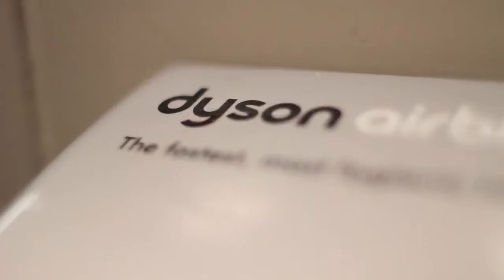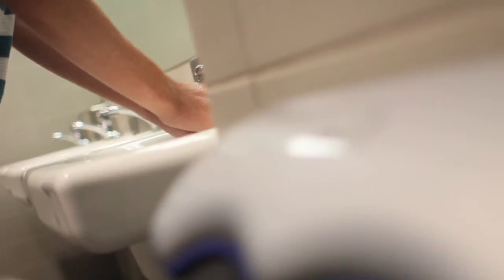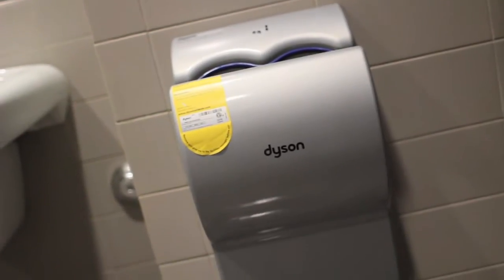Dyson Airblade Infomercial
This infomercial was part of a project Scott and I did for our Environmental Challenges class at USC. The assignment was to propose a sustainable innovation for the school. This was also a contest, and representatives from the USC Sustainability Department judged the most convincing proposal. We won first place!!! So hopefully, you'll be seeing more Dyson Airblades around USC campus in the near future!

Directed, Filmed, and Edited by Cameron Quon
Filmed with the Canon 60D